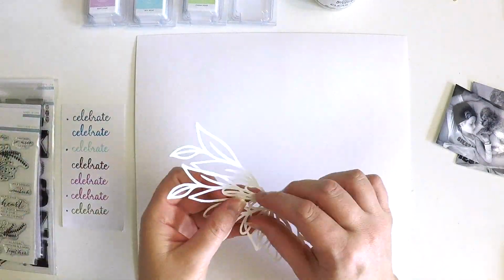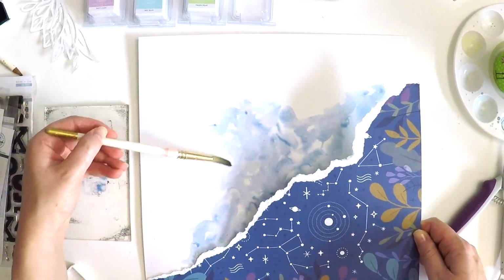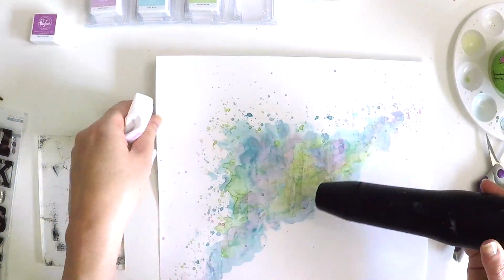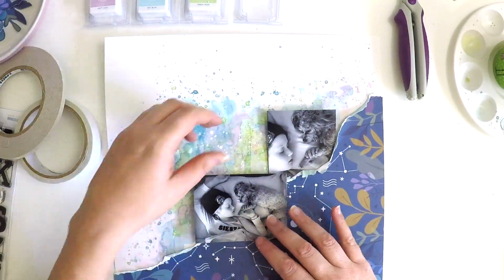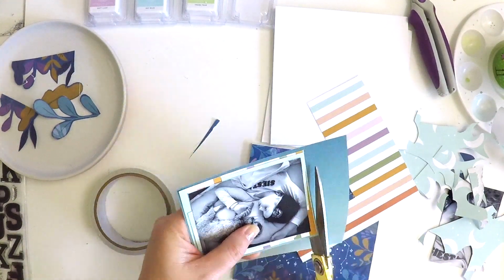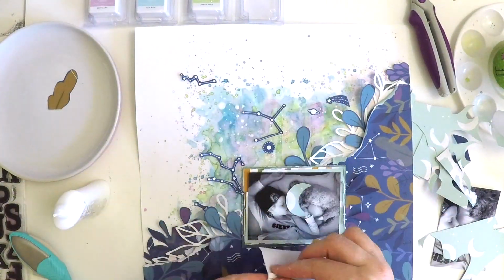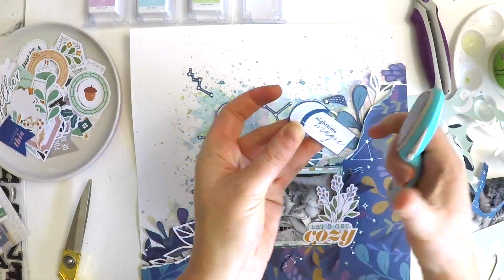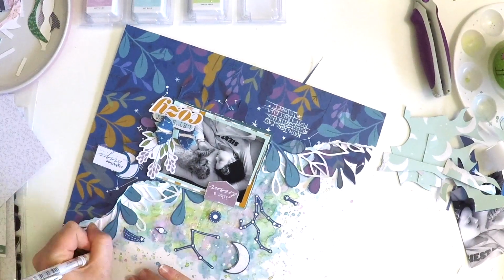Mixed Media Scrapbooking with Days of Splendor | Lauren Hender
Thank you for stopping by and checking out my process video using the stunning new release collection called 'Days of Splendor'. All the Pink Fresh details are outlined below including the links to the cut file I used and the beautiful Pink Fresh Studio Inks.